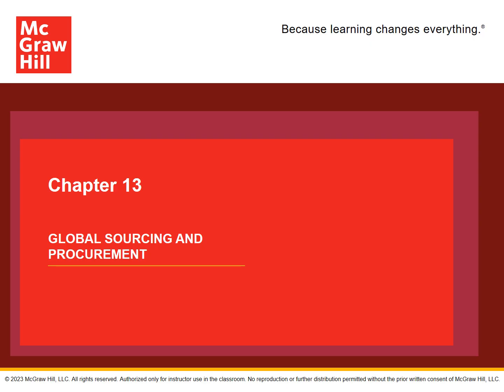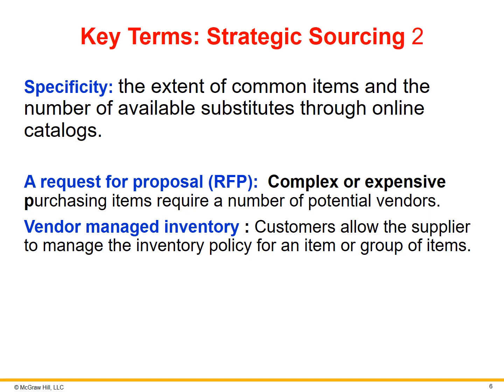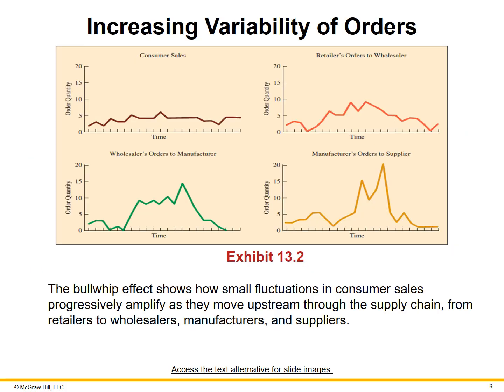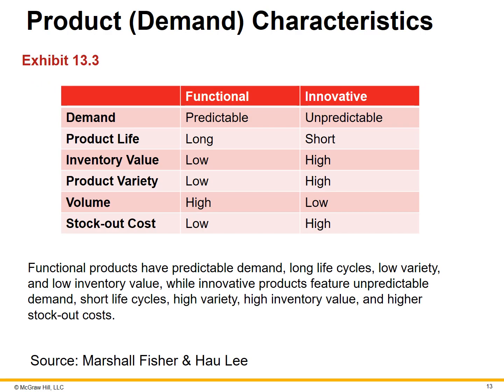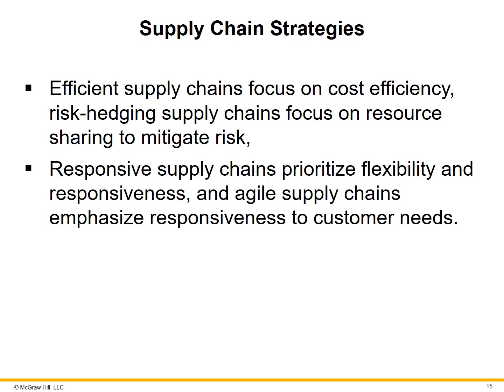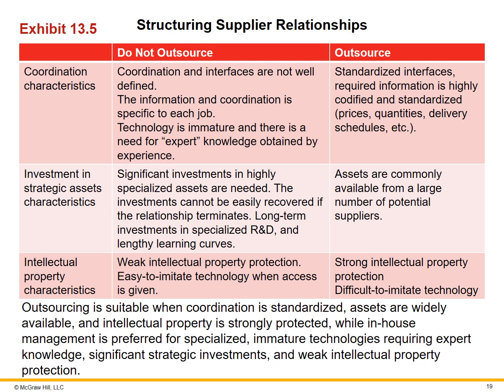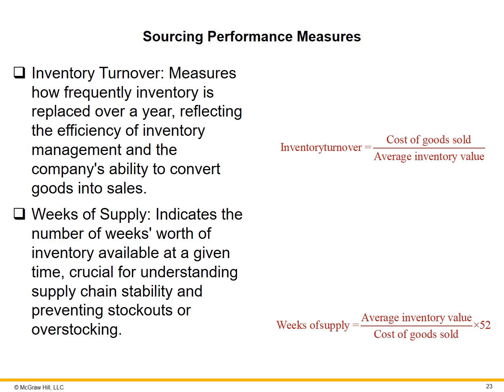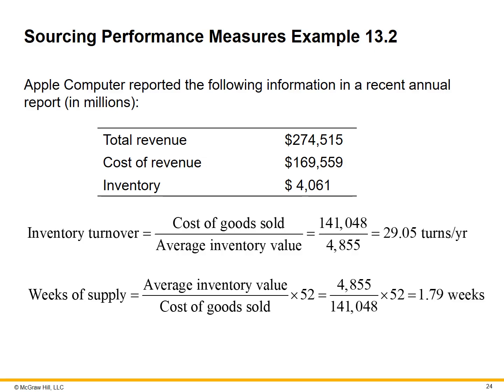Ch13 Global Sourcing